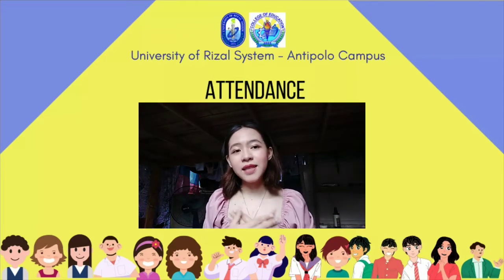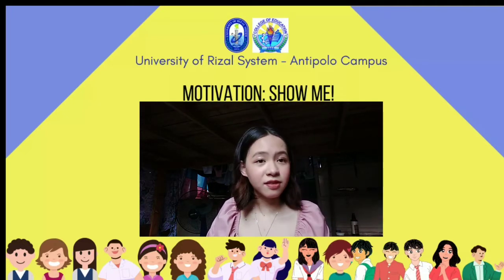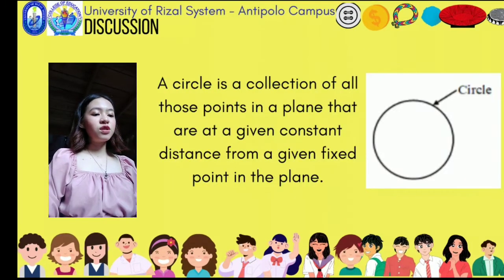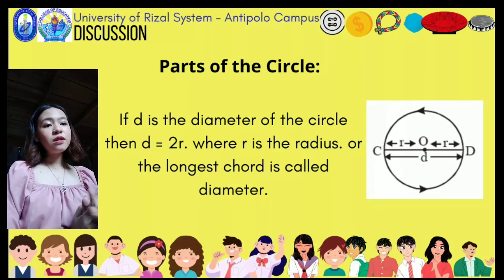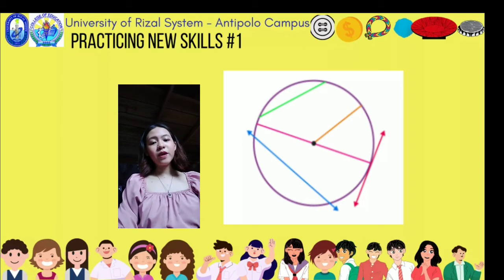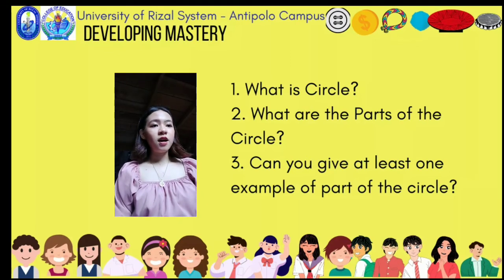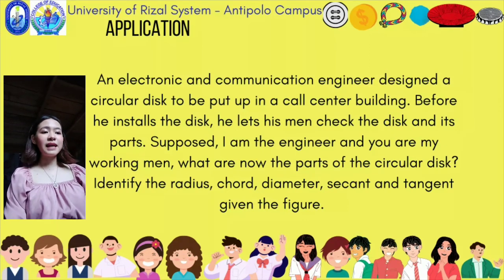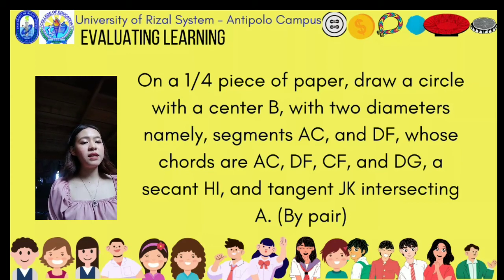Demo teaching (Circle and It's Part)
References: What are the Parts of a Circle
 Veerendra (December 2020)
Oronce, Orlando and Mendoza, Marilyn. Worktext in Mathematics (e-math)., Rex Book Store.
GEOMETRY: Plane and Solid by: Brown Montgomery          Schaum's-outline-of-geometry-4th-edition 2 pdf.
Craig Refugio (March 2019)
Negros Oriental State University A LESSON PLAN ON "Circle and Its Parts or the Terms Related To It"